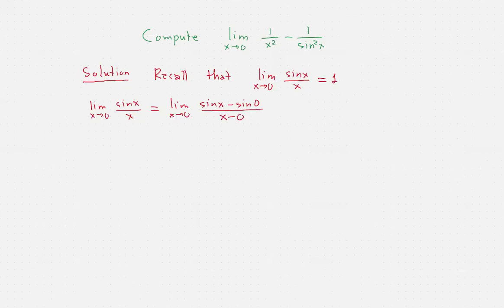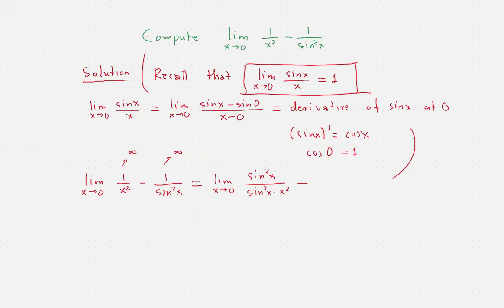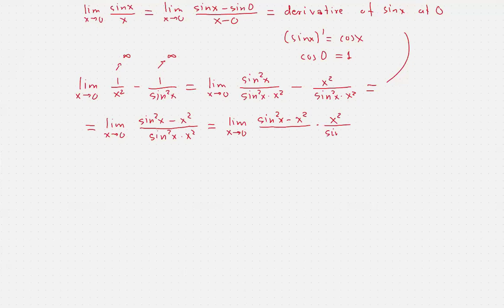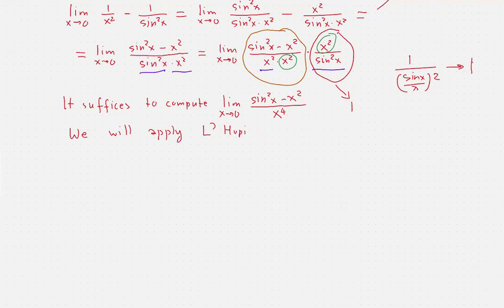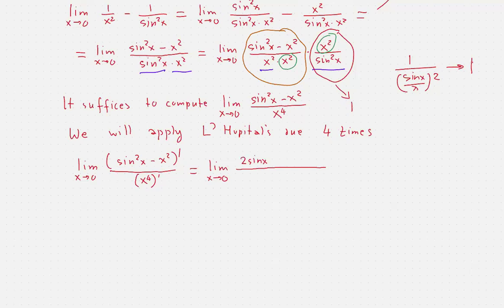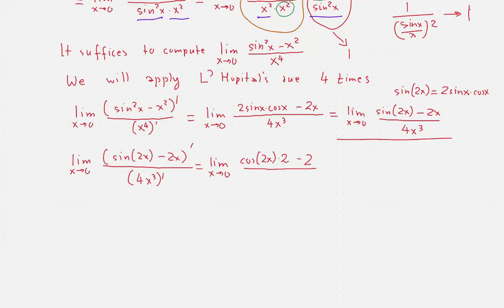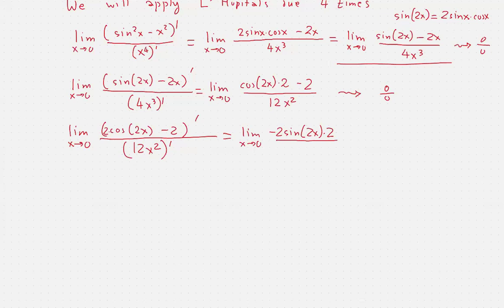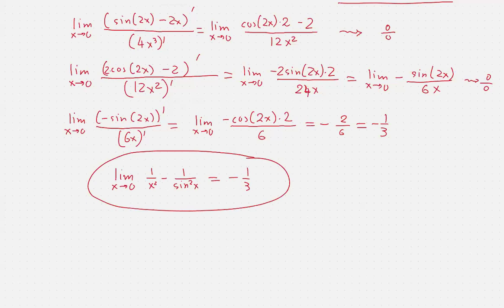Calculus for life sciences - Problem of the day - 70 - L' Hopital's Rule: a non-trivial example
In this video, we compute a limit by using L'Hopital's rule several times along with a couple of tricks.